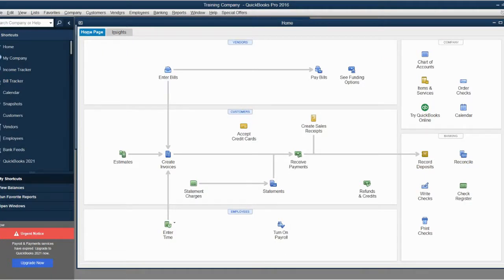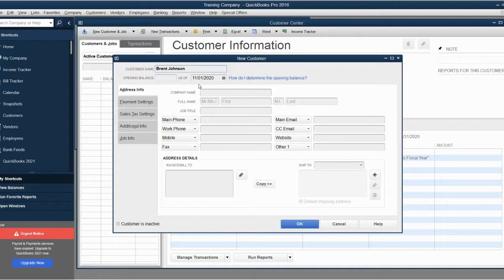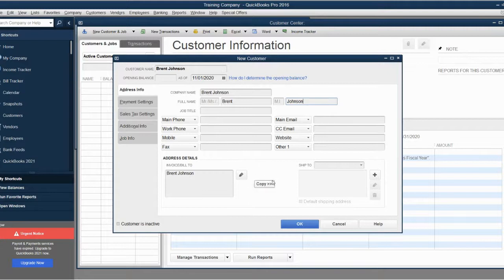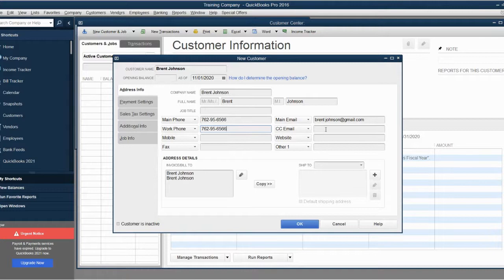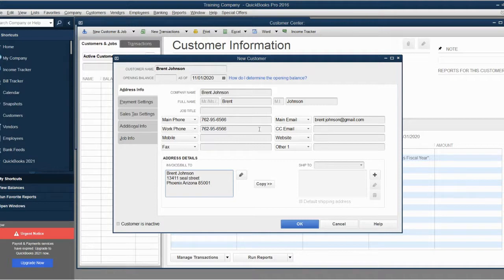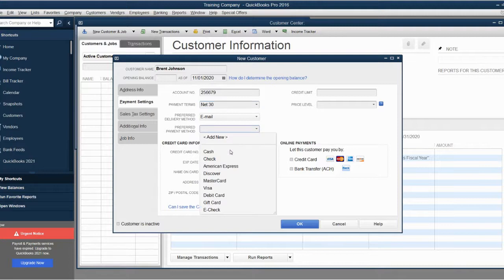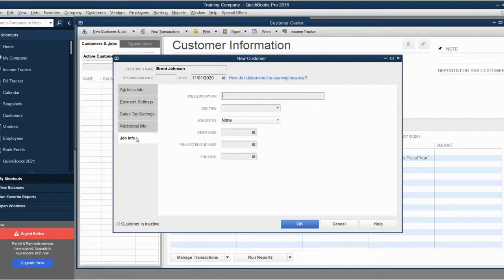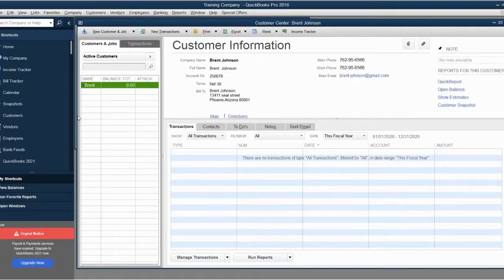How To Create A New Customer In QuickBooks Desktop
This Video talks about How to create a new customer in QuickBooks Desktop. In the video, I demonstrate How to create a new customer in QuickBooks Desktop.

About me: Hey, My name is Alton: I‘m a Quickbooks ProAdvisor, Accountant, Tax Professional, and QuickBooks Consultant who helps self-employed Dentist, Construction Contractors, Small Business Owners, and Individuals by providing Virtual Bookkeeping, Payroll, Tax Preparation Services, Quickbooks Consulting Services, and Wealth Management Services at an affordable price, which in turn help them safe time and money on their Bookkeeping, Payroll, and Taxes. This results in increasing their sales by 30X.